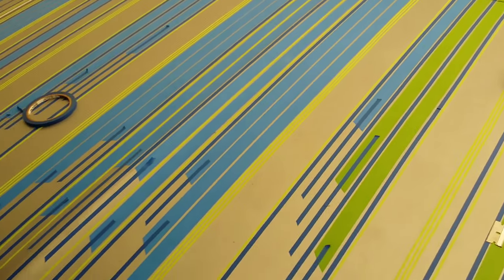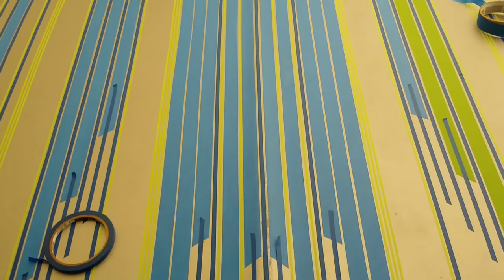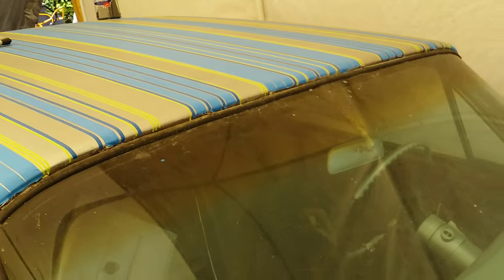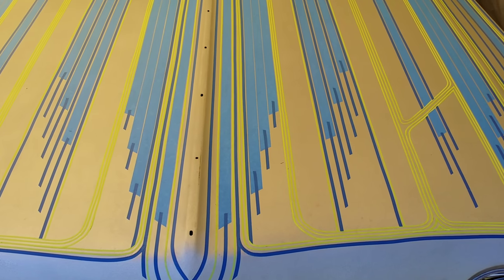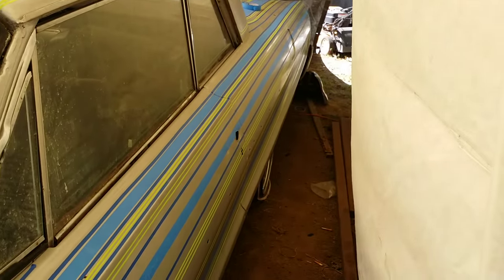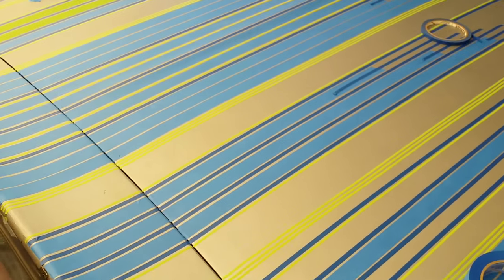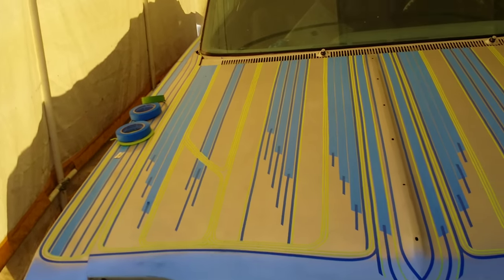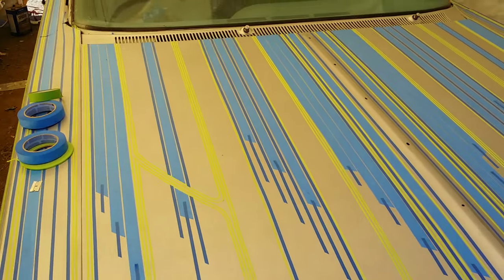Lowrider paint patterns on my 1964 impala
The tape patterns on my 64 backyard build